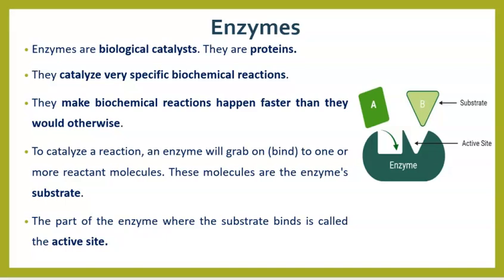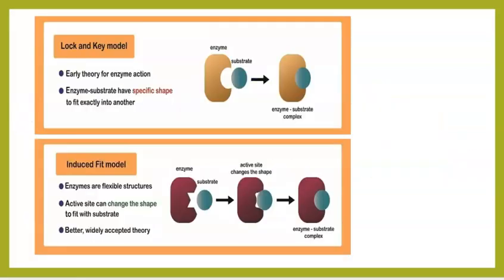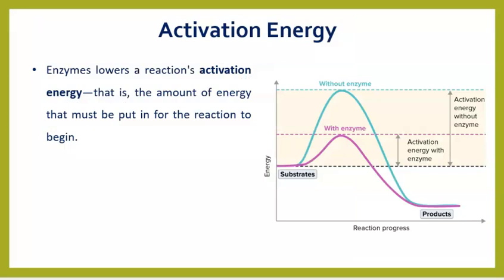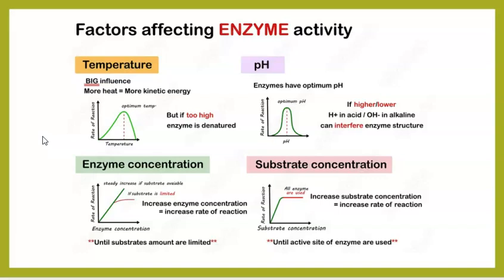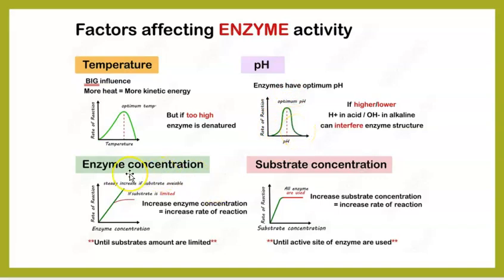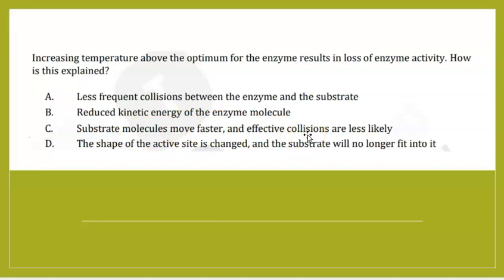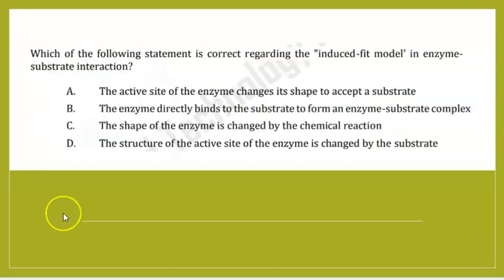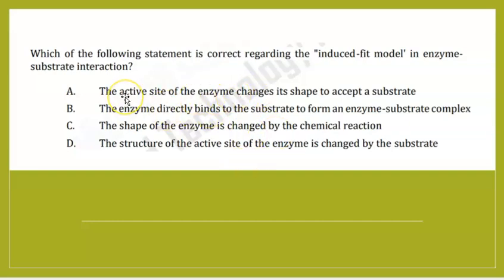Content Area 1: 1.3 Explain the role and effect of enzymes and other factors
This is the third video in the EMSAT Achieve Biology Preparation Series. Kindly give your feedback and comments if you like it.